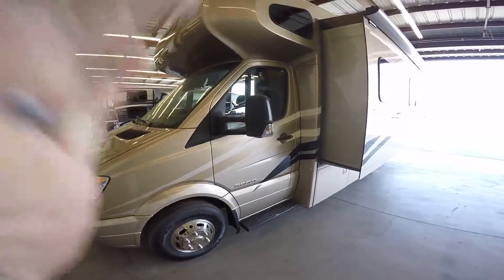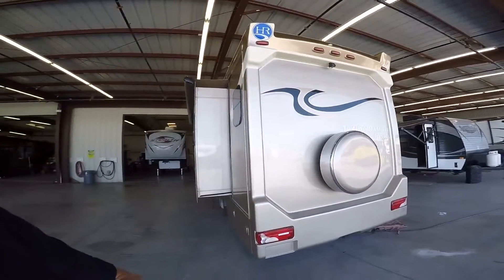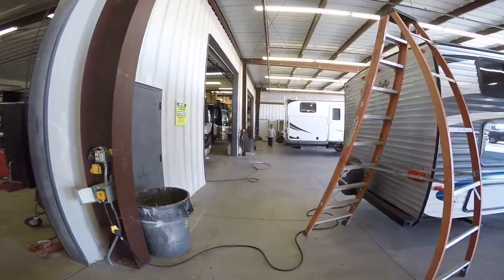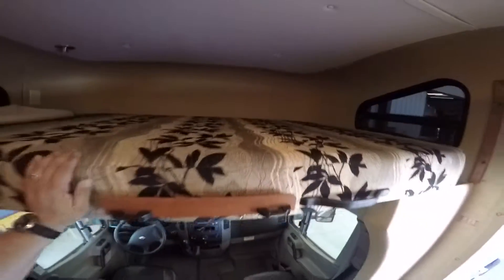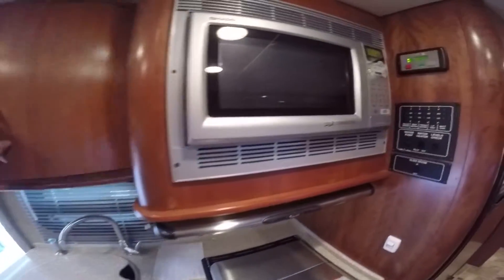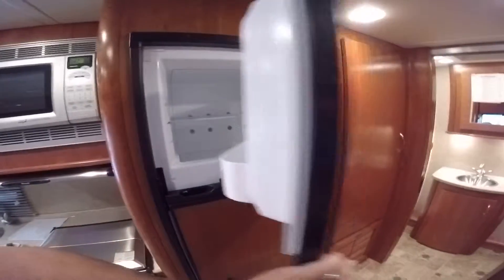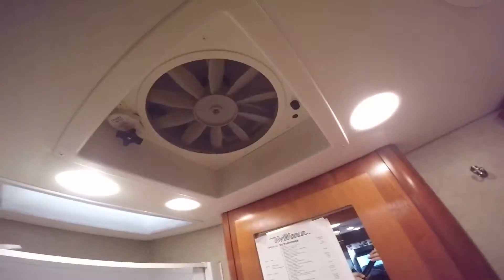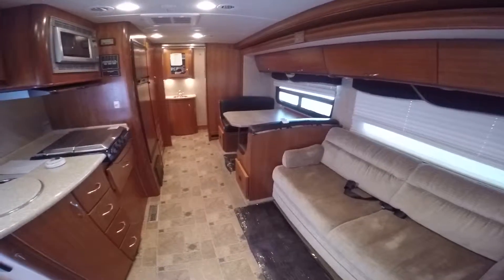2009 Holiday Rambler